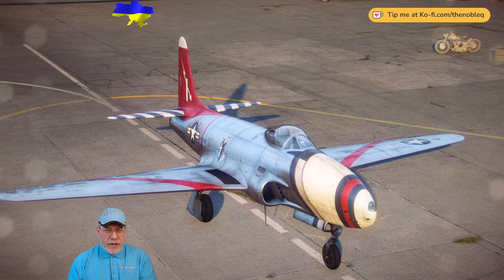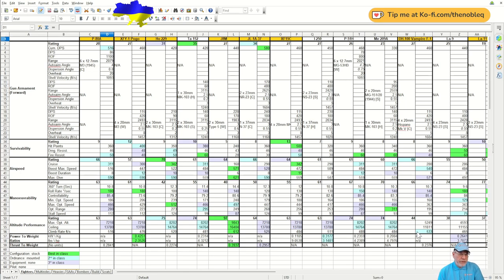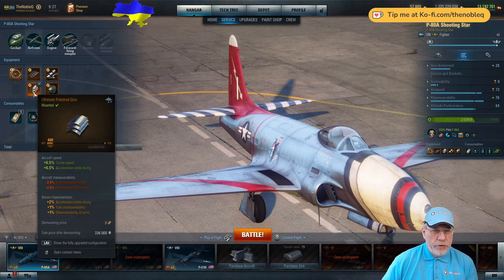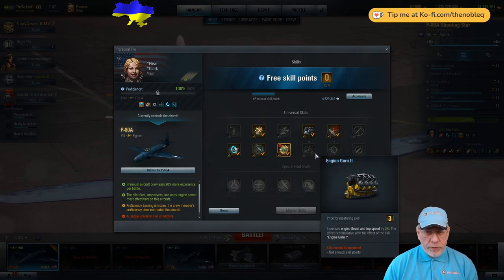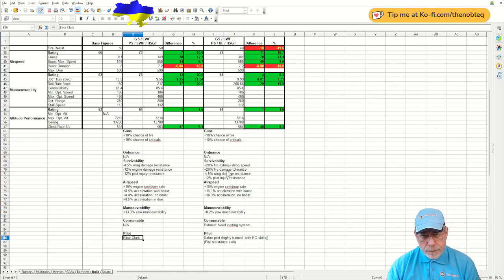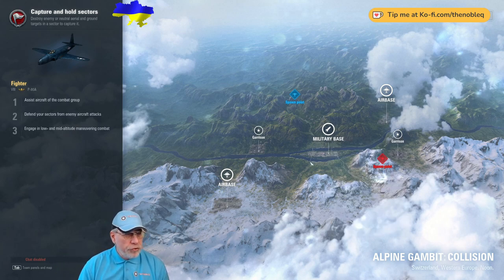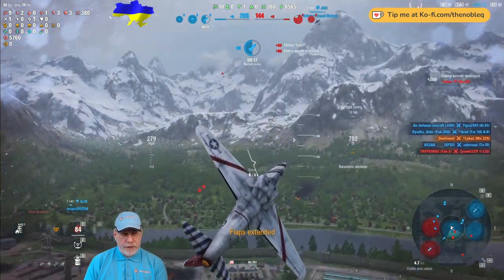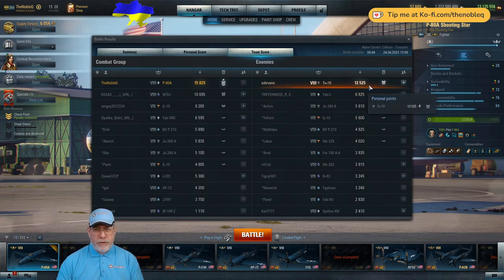World Of Warplanes: A Full Review Of The First USAAF Jet Fighter, The P-80A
EDIT: the P-61, which figures prominently in the thinking behind this video, was nerfed in January 2024.  This had two effects.  First, it's a less popular plane to fly.  Secondly, a manoeuvrability build on the P-80A need not employ Elise Clark in order to counter the P-61, allowing you freedom to train other pilots.

This is a full review of the tier 8 premium American light fighter, the Lockheed P-80A Shooting Star.  I analyse and compare its statistics to the other tier 8 light fighters, I discuss a "manoeuvrability" build and explain why I believe it is best used in conjunction with the special pilot, Elise Clark. I identify pilot skills that would suit this build, show the effects of my choices on the base characteristics of the aircraft and those of an alternative, "speed" build, then demonstrate what the plane can do with some 5 chevron gameplay.  There's a bonus battle, an ace with twenty thousand personal points, at the end of the video for you to enjoy.

00:00 Introduction
00:13 First Impressions
01:40 The Plane's Statistics Analysed And Compared
08:56 How I Set The Plane Up
17:15 Pilot Skills
20:52 Post-build Effects
28:51 Map Strategy And Tactics
31:07 The Battle
39:57 Results Review
41:50 Final Thoughts
42:33 Bonus Feature: An Extra Battle

If you would like to show your appreciation for my content, a convenient way to do it is here: